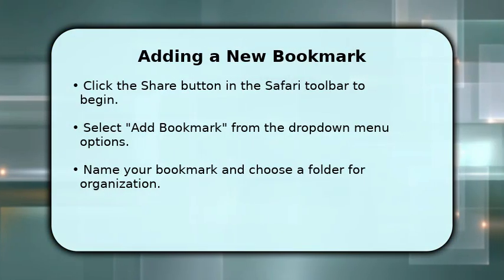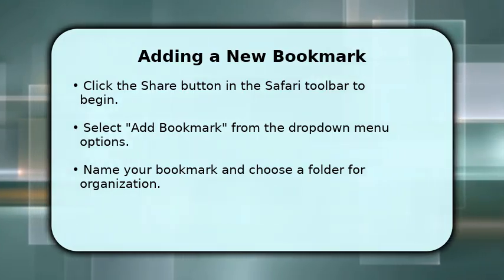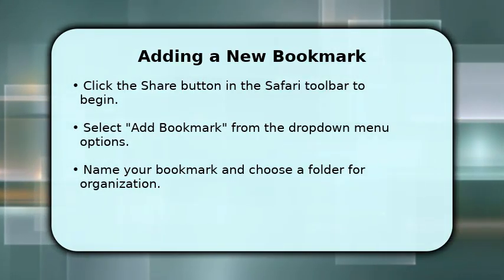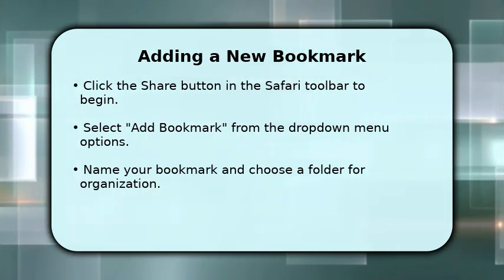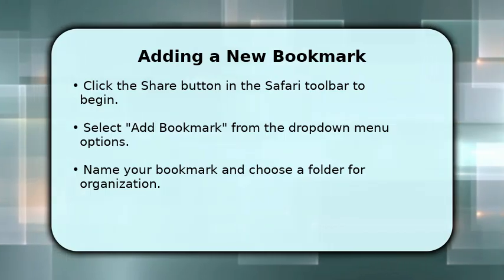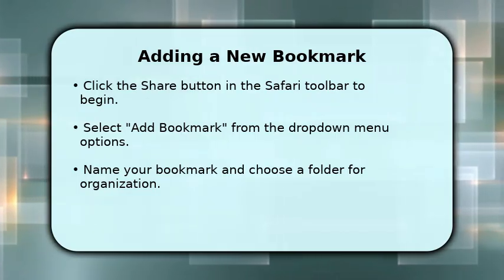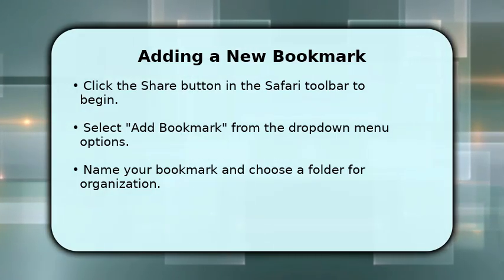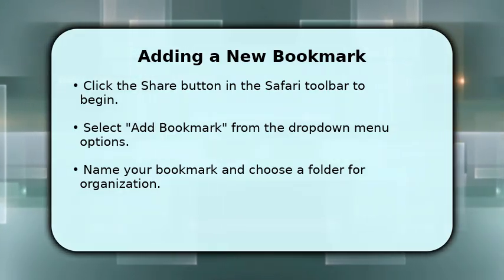How To Bookmark On Safari MacBook - Full Guide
▸ (s) Are you tired of searching for the same websites over and over again on your MacBook? Learn how to bookmark your favorite websites on Safari with our step-by-step guide. From creating bookmarks folders to organizing your favorites, we'll cover everything you need to know to make the most out of your browsing experience.

bookmarking safari macbook, how to bookmark on safari, macbook safari tips, safari bookmark tutorial, browser bookmarks, safari favorites, macbook browser settings, safari organization, bookmark management